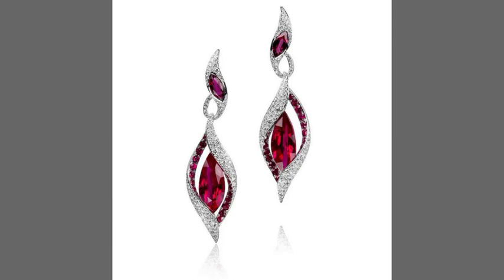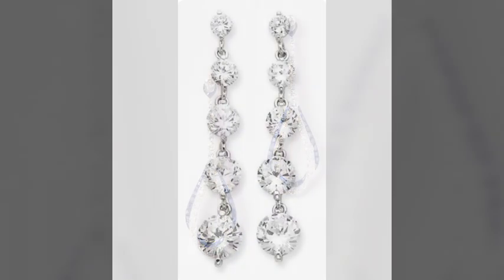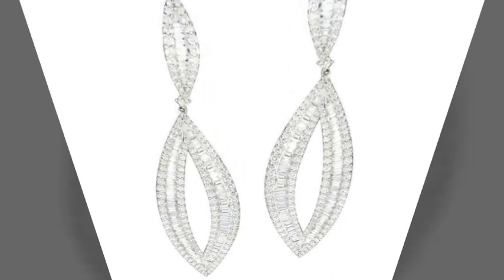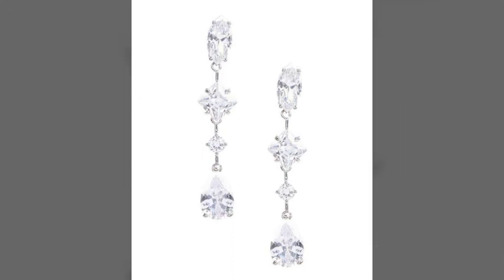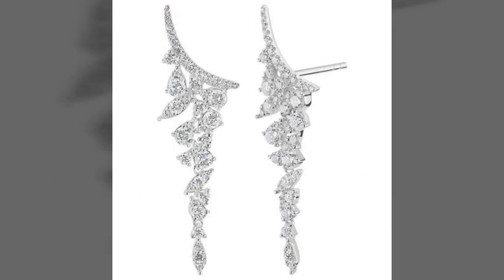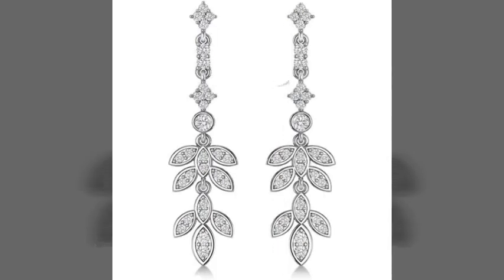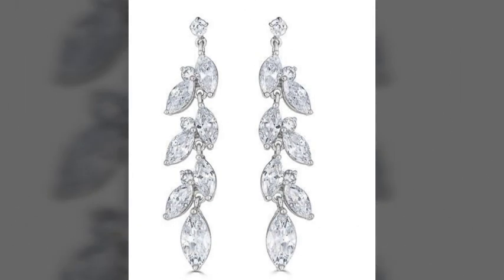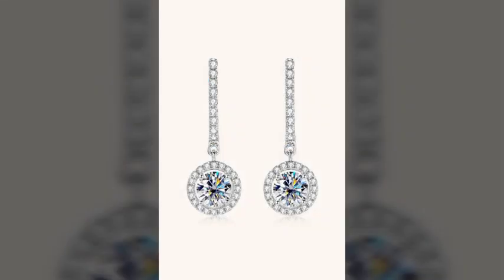Amazing eye catching & heart touching impressive drop earrings/Diamond, crystal zirconia earrings